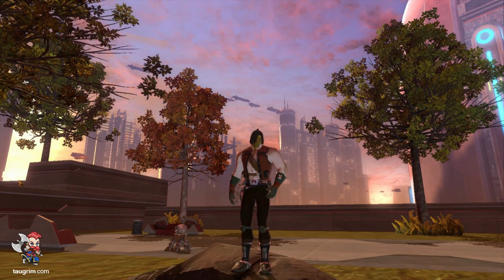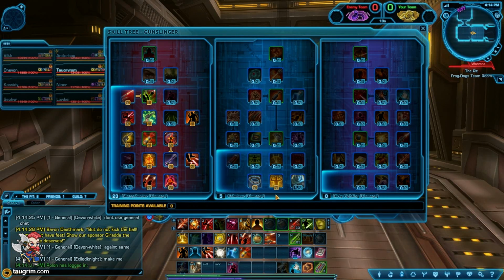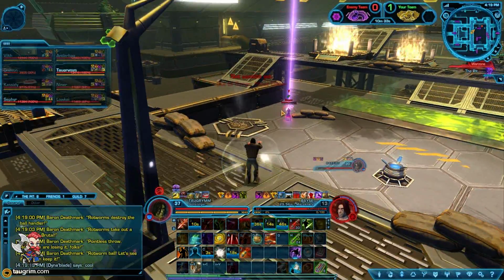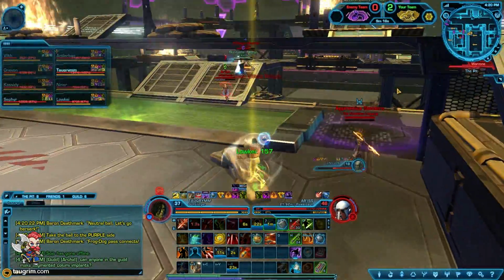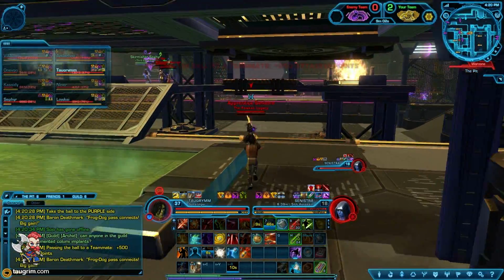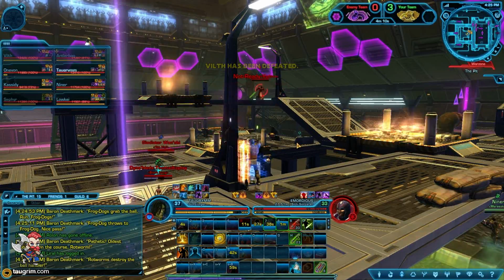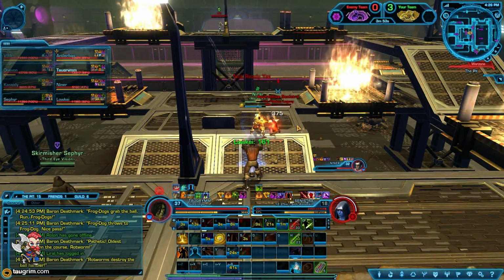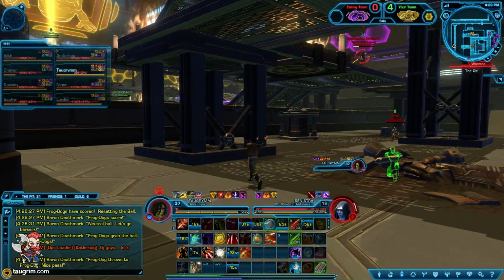SWTOR Sharpshooter Gunslinger (Marksmanship Sniper) Mechanics in PVP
In this video, I discuss the mechanics for the Sharpshooter tree for the Gunslinger class in SWTOR, using footage of my 37 Gunslinger in a Huttball match (queued solo). Sharpshooter Gunslinger is the mirror to Marksmanship Sniper.

While the Sharpshooter tree contains talents that buff cast-time nukes, it also offers instant-cast nuking capability, defensive talents to boost mitigation and control gaps to opponents, and improved "mana" (Energy) management. Between Trickshot and the Foxhole talent, I rarely have to weave in the mana-free ability Rapid Shots. So more non-stop pew pew :)

At 50, if I don't go 31 points into Sharpshooter, I am targeting the following 23/16/2 spec:

I'll have to see whether Shock Charge with the 30% snare for 18 seconds is worth investing 16 points into the middle tree. A snare is the main thing Sharpshooter is lacking. TBD.

Let me know if you have any questions, tips, or feedback!

If you want to watch footage of a kick-ass Sharpshooter Gunslinger playing an almost identical spec at 50, check out Revy's Gunslinger video:

My stream features real-time commentary and between matches I interact with the Chat Room.

Cheers,
Taugrim